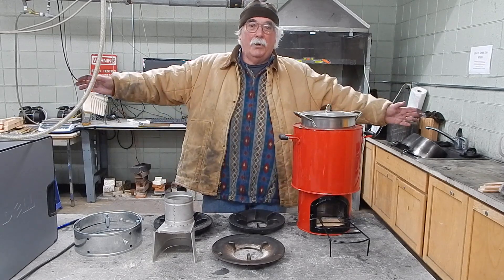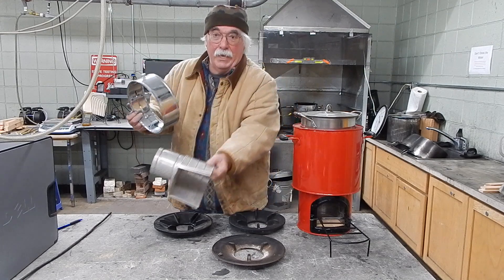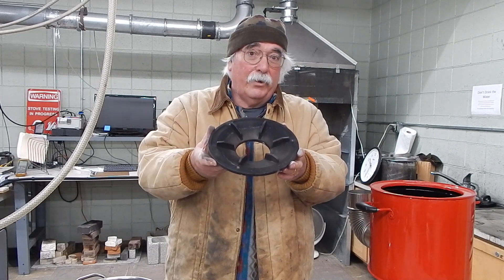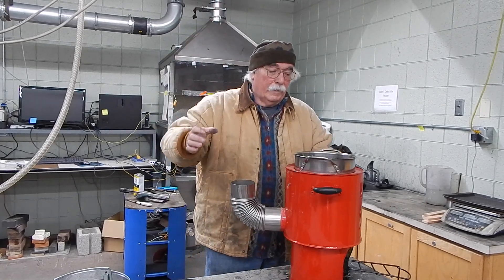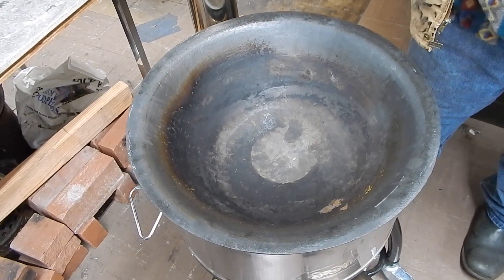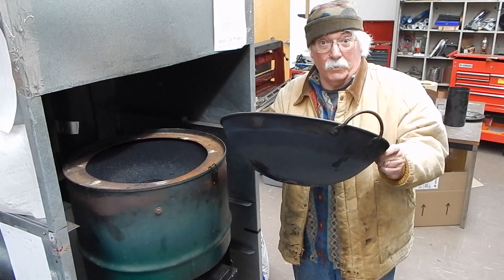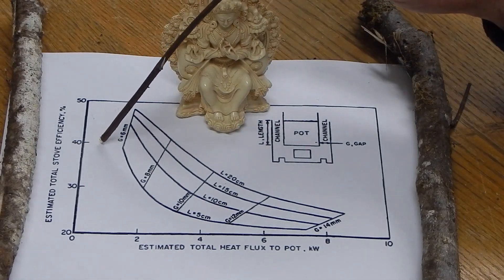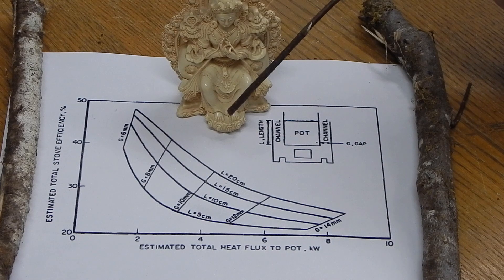Rocket Stoves 2021 - Pot Skirts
A pot skirt forces the hot gasses of the fire to stay close to the pot. Learn how a sheet of metal wrapped around your pot increases heat transfer efficiency. Meet Sam's kids!